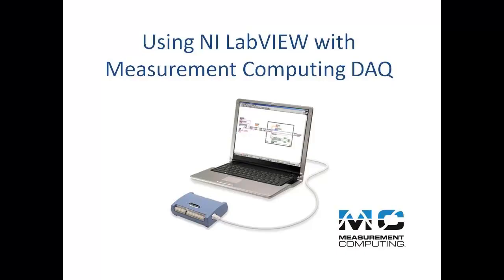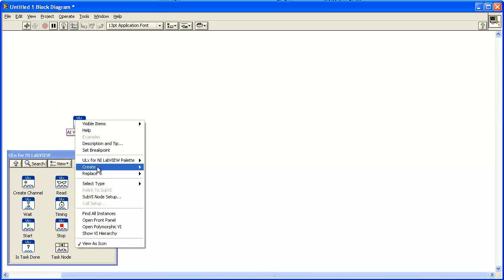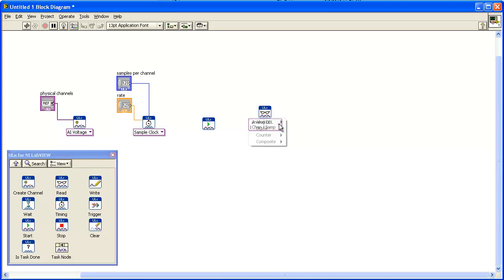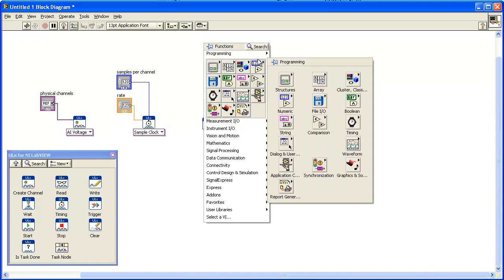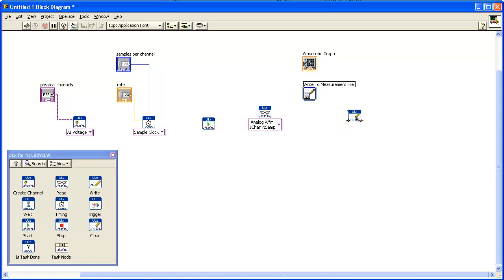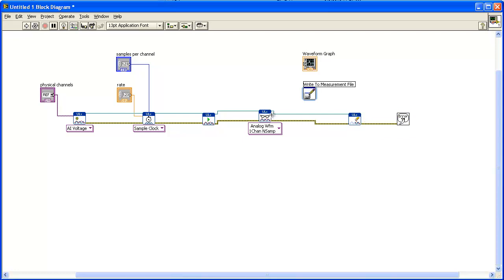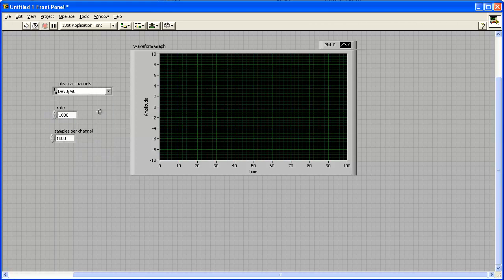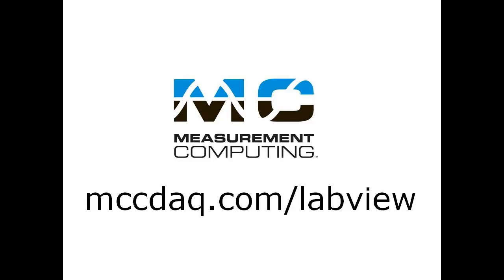Using NI LabVIEW with Measurement Computing DAQ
Learn more about using NI LabVIEW with Measurement Computing DAQ

Welcome to the Measurement Computing ULx for NI LabVIEW video demonstration. This video shows you how to acquire data from a  Measurement Computing DAQ device using ULx for NI LabVIEW software.

The first step is to open a blank or Empty project in LabVIEW.
Right-click on the block diagram and select  User Libraries»ULx for NI LabVIEW. This displays the ULX palette. Click the thumbtack in the upper left corner to pin the palette on the block diagram so it is no longer temporary.

Now create an analog input voltage channel. Click the Create Channel icon and add the ULx Create Virtual Channel VI to the block diagram. Right-click on the physical channels terminal and add a control.

Now add a sample clock to your program. Click on the Timing icon and add the ULx Timing VI to the block diagram. Add a control to the rate terminal, and another control to the samples per channel terminal.

Now click on the Start icon and add the ULx Start VI to the block diagram.

Then select the Read icon and add the ULx Read VI to the block diagram. Use the polymorphic VI selector to select the Analog WFM 1Chan NSamp instance. This instance reads multiple samples from one channel and displays the data in a waveform.

Now add a VI to display the data. From the Front Panel, select Express»Graph Indicators»Graph and add a Waveform Graph to your program.

From the Block Diagram, add a VI to write the data to a file. From the Functions palette, select Programming»File I/O»Write Meas File and add a Write to Measurement File Express VI to the block diagram. When you add this VI, a dialog opens for you to select some options. In the "File Name" text box, enter a path to save the data. In the "Action" area, make sure that "Save to one file" is selected. In the "Segment Headers" area, select the "One header only" option.

Now click on the Clear icon and add the ULx Clear Task VI to the block diagram. This VI releases resources that are reserved for the task.

Finally, add a VI to notify you if an error occurs. From the Functions palette select Programming»Dialog & User Interface»Simple Error and place this VI on the block diagram.

Now it's time to wire the VIs together. Connect a wire between the "task out" terminal on a VI to the "task in" terminal on the adjacent VI.

Connect a wire between the "error out" terminal on a VI to the "error in" terminal on the adjacent VI.

Connect a wire between the waveform graph and the "data" terminal on the ULx Read VI.

Finally, connect a wire between the "signals terminal" on the Write to Measurement File VI and the "data" terminal on the ULx Read VI.
This is your completed block diagram.

Now display the front panel, and configure the user interface.
Click the "physical channels" arrow, and select your device from the list. The device number is associated with the device installed in InstaCal as "Board 0".

Set the "samples per channel" and "rate" controls to values supported by your hardware.

Click the Run button on the toolbar to run the VI.

Waveform data displays on the front panel, and the data is written to the file specified by the Write to Measurement File VI.

Use a spreadsheet application or a text editor to open the data file. This image shows the data file opened and charted in Excel.